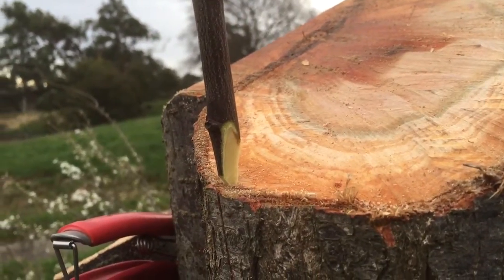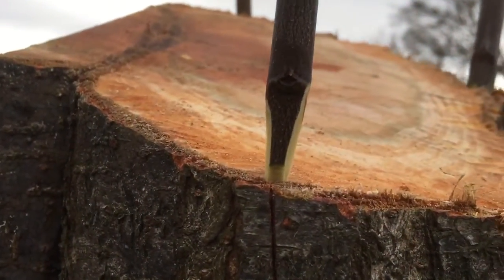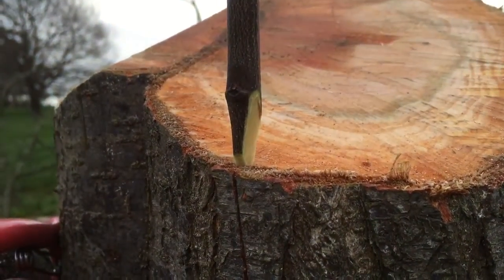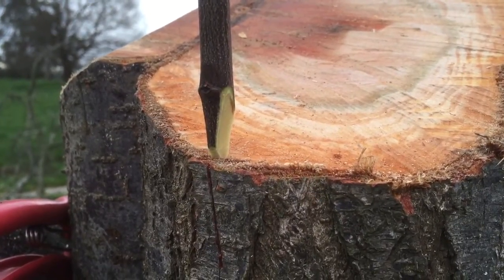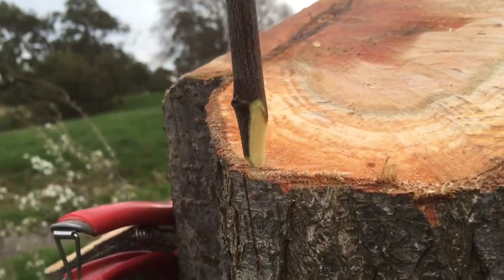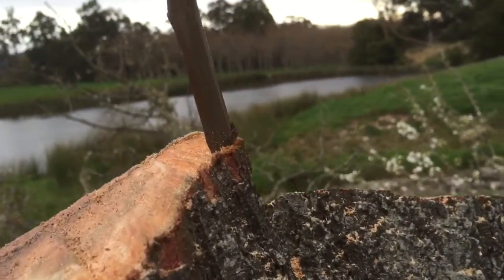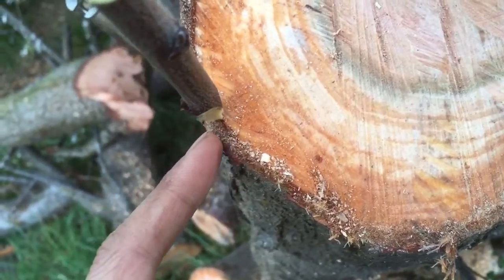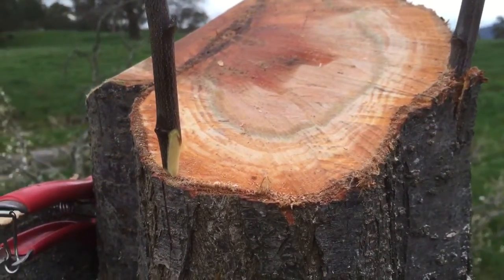Grafting demonstration 3 - a closer look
Here's a better shot of the scion. Notice how i have cut a slit into the stump, into the healthy layer of bark. As you are removing the knife, wriggle the blade gently either way to loosen the bark somewhat. Then place the scion (grafting wood) into the slit and gently tap (NOT hammer) it in. Remember to leave enough spare wood above the upper most bud so that you can tap the scion in. This will cause bruising of that scion at the top, so you remove the damaged wood with your secateurs when you are finished.